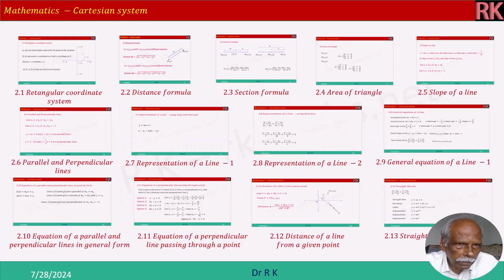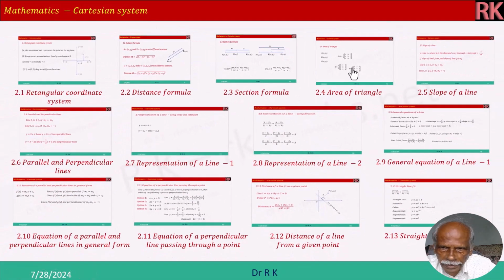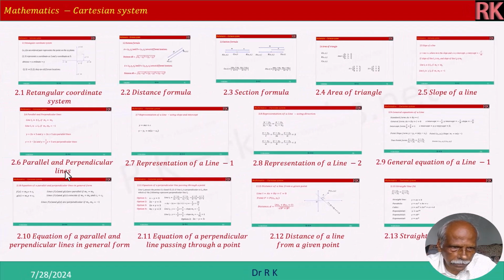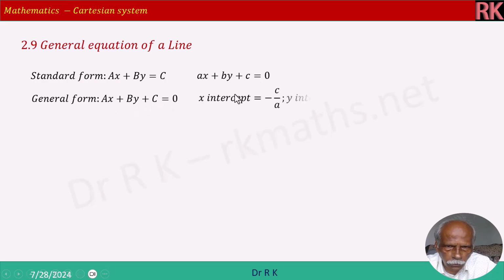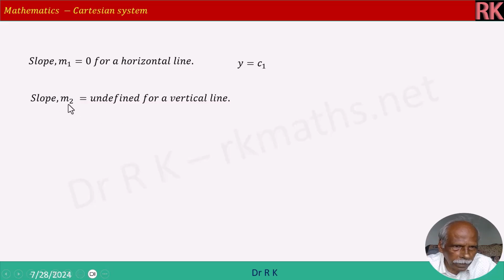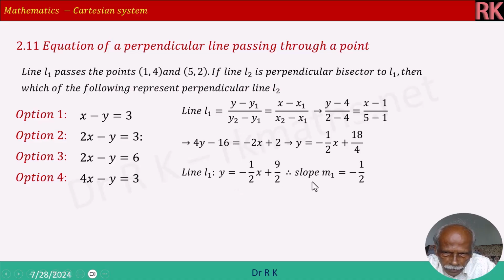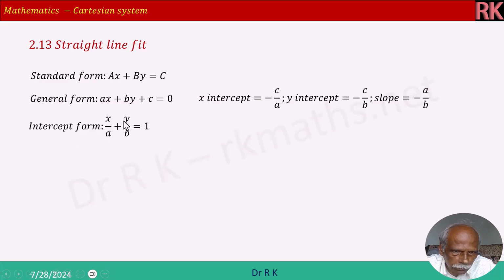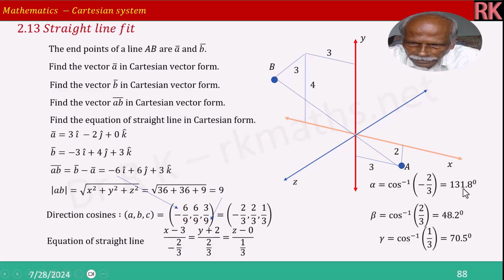Cartesian Aug2024 16 15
Cartesian System and applications are explained here. Topics covered are:
Distance formula
Section formula
Equations of line